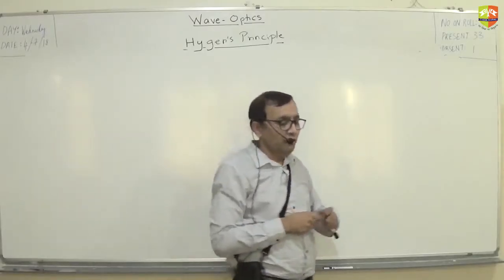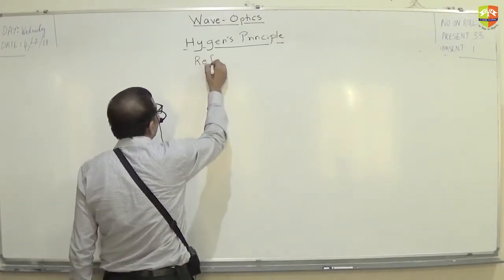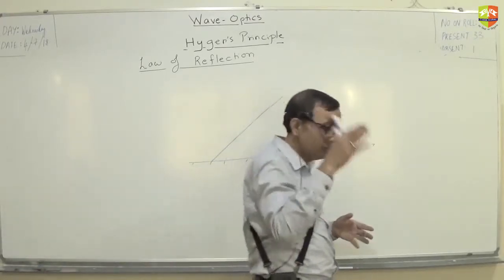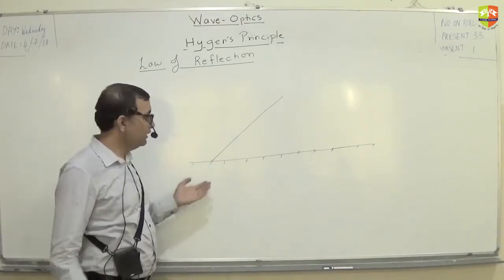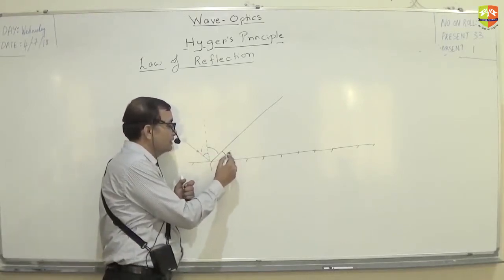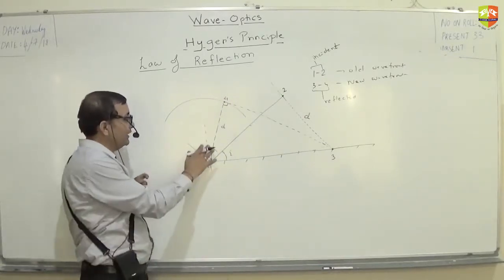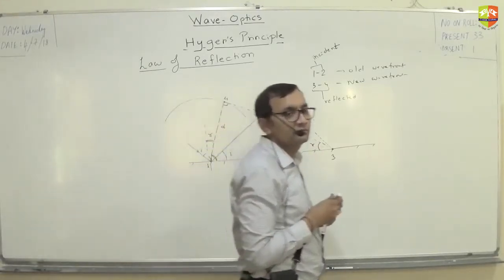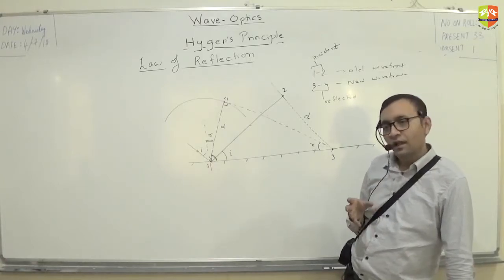Hygen's Principle Wave Optics 2